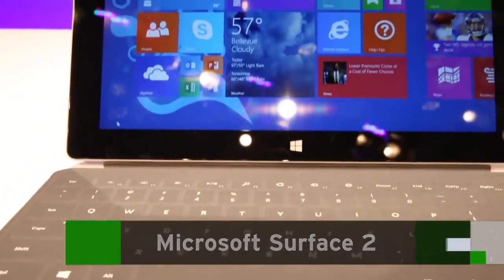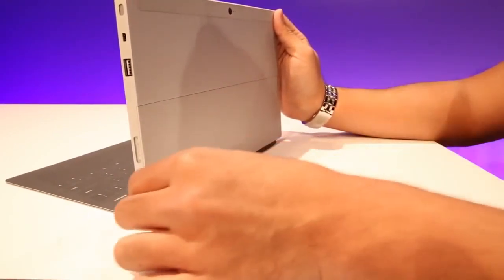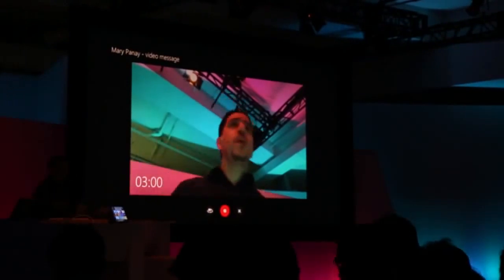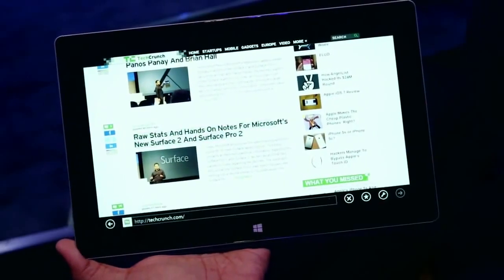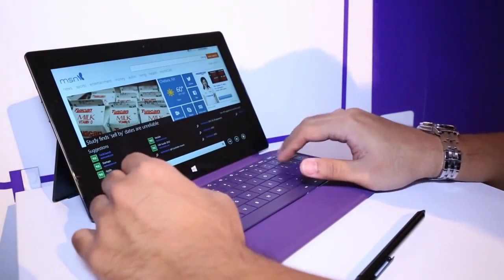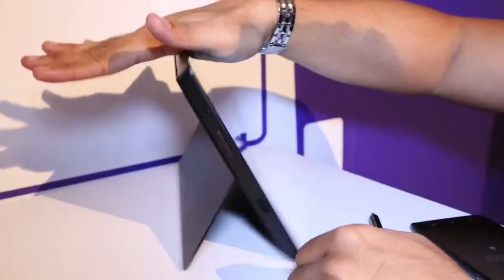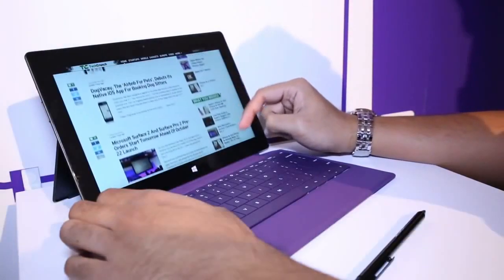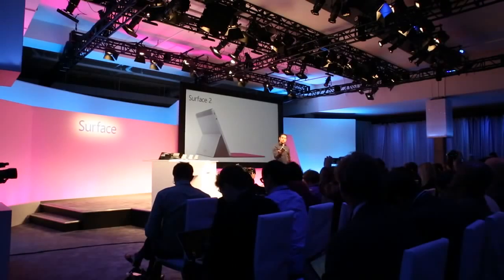Microsoft Surface 2 & Surface Pro 2 Hands On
In Midtown Manhattan, Panos Panay (Surface GM) debuted the newest tablets from Microsoft. The Surface 2 and the Surface Pro 2 are revamped and ready to take on the competition. Chris Velazco goes hands-on and in-depth.